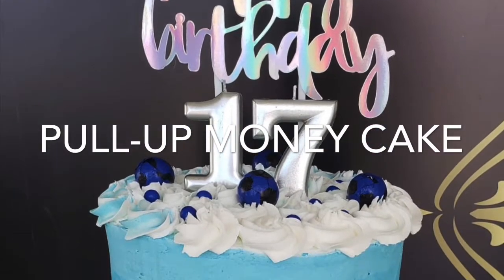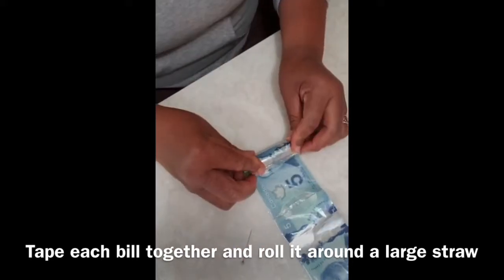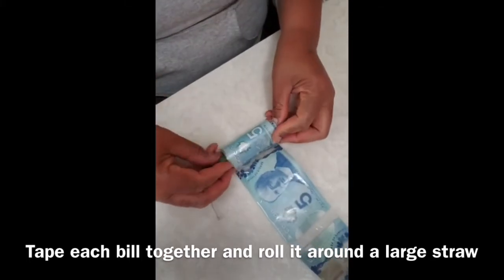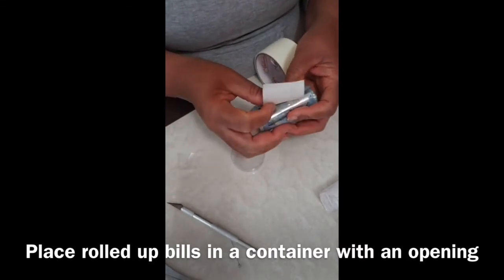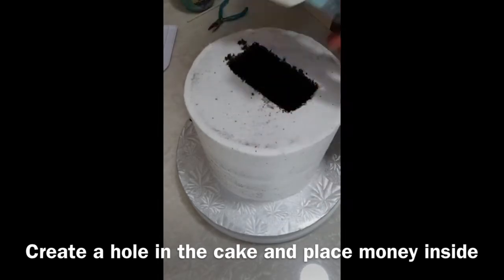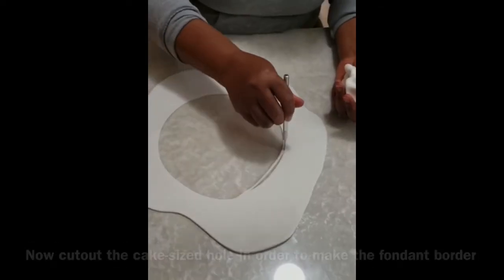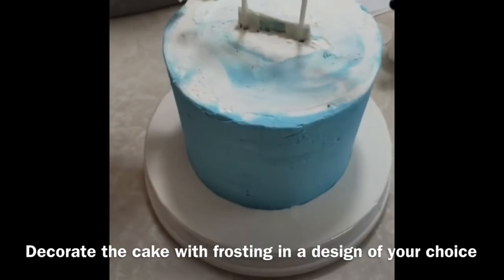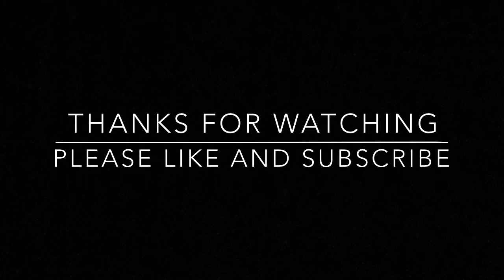Pull-Up Money Cake TUTORIAL | Aty-Jimil Cakes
Learn how to make your own pull-up money cake, complete with bills, bills, bills.